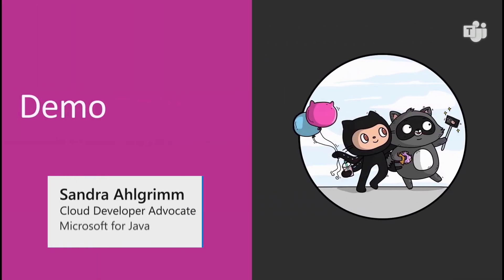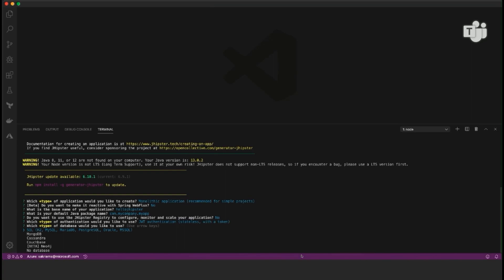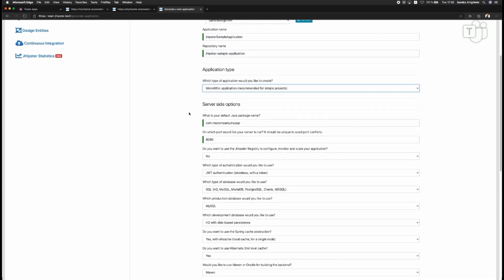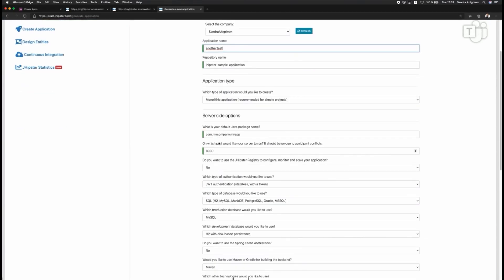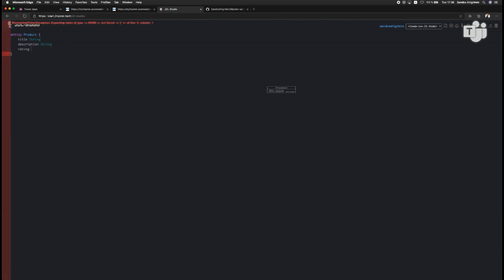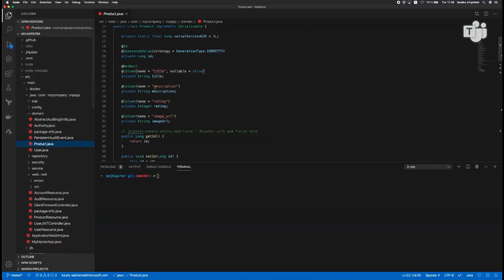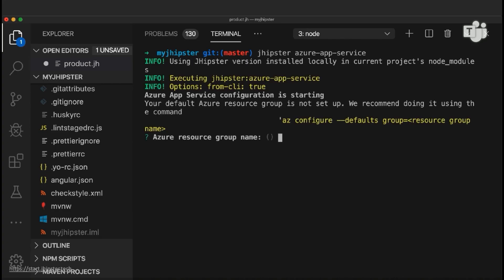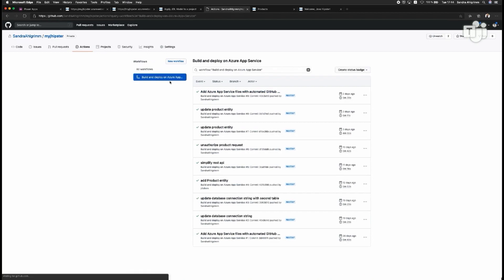How to build and deploy a Java app using Azure App Service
In this video, learn how to build and deploy a Java app into Microsoft Power Apps using Azure App Service.